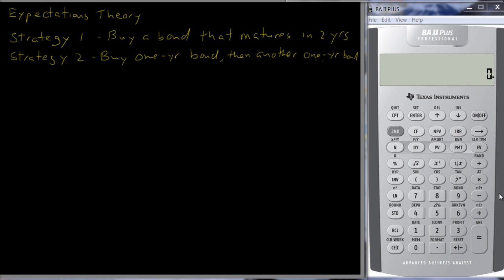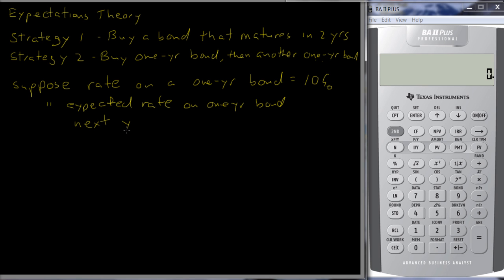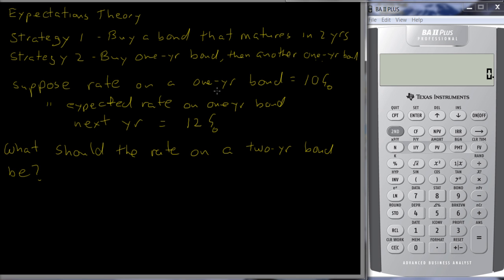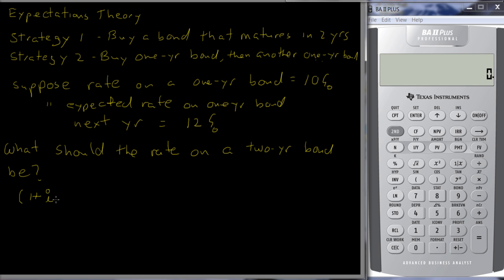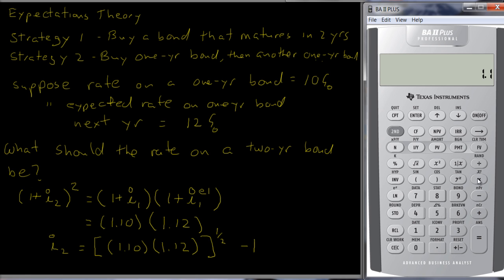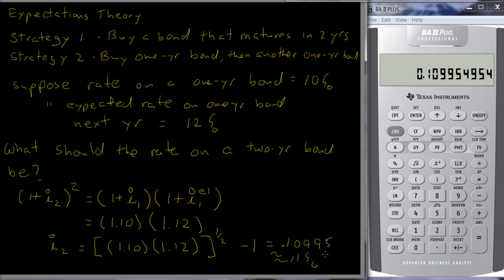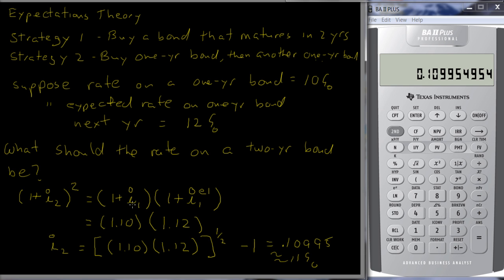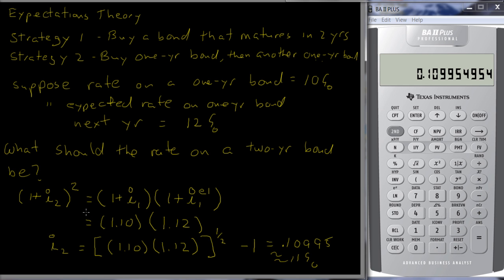Term Structure of Interest Rates Part 2: Expectations Theory